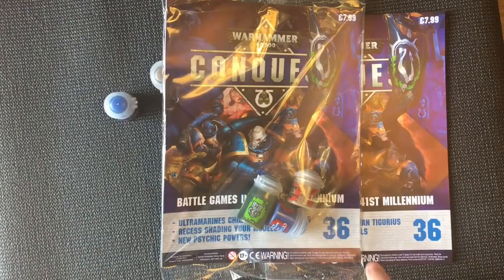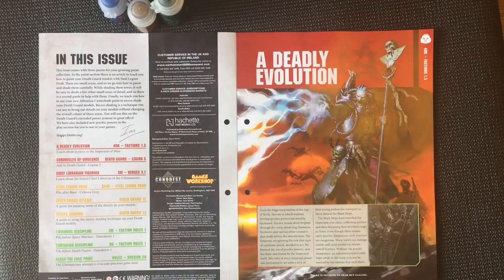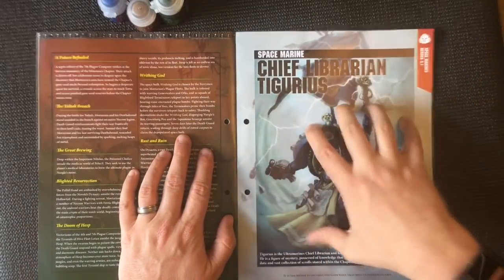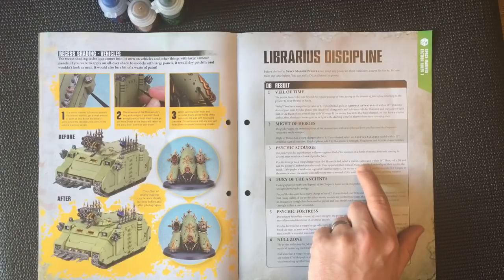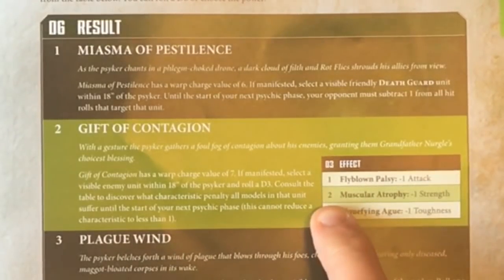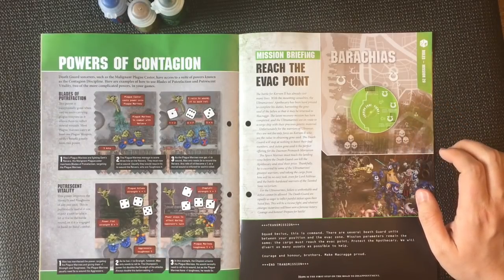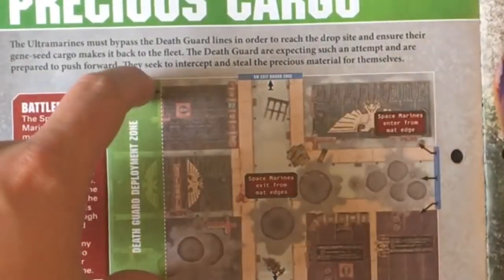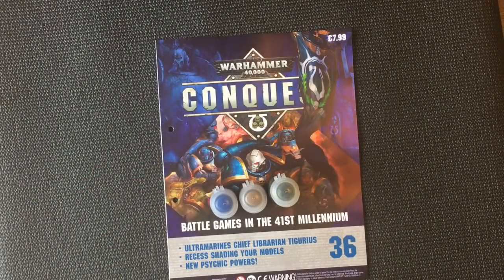Warhammer conquest issue 36 review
Warhammer conquest issue 36 review / Unboxing

Every penny will go back into content for the channel and if you want to donate something for review or unboxing you can contact me at or send me a link with a paypal donation for me to order it myself.